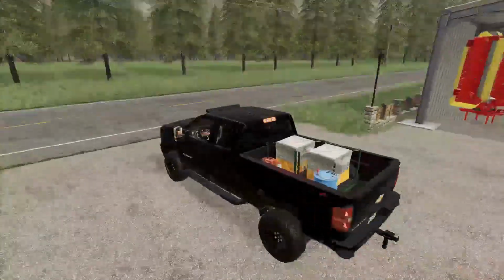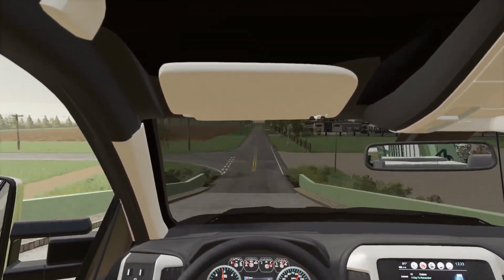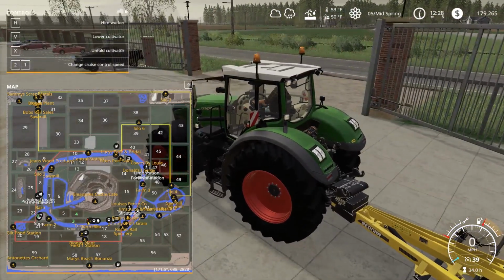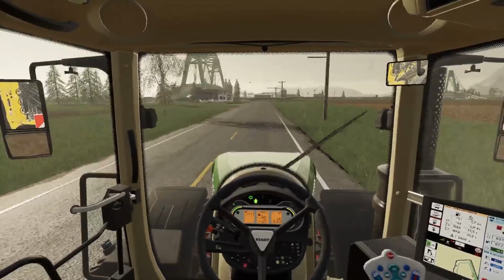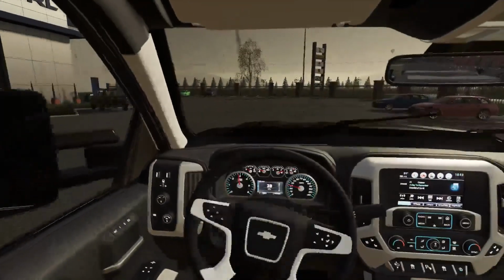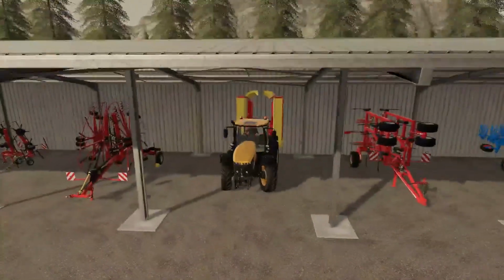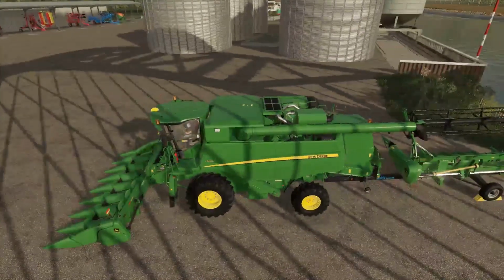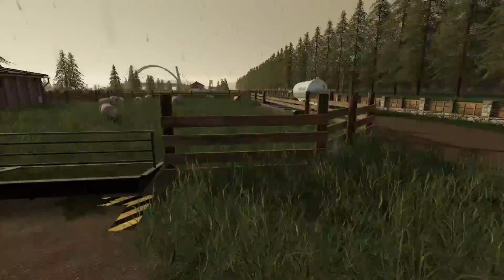HELPING OUT A NEIGHBORING FARMER | CULTIVATING A HUGE FIELD | FARMING SIMULATOR 2019 | FARMING #3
- Changed Graphics Card To: Radeon Rx 580 8GB
         - Added 8GB Of Ram
         - Changed Power Supply: Corsair CX 750M Silver Series

About Me:
Hello, my name is Normano. I am 15 years old from the USA. I've been a YouTuber since February 27, 2017. I have worked so hard and have put so much dedication and time into YouTube. I care about every single one of my supporters. I thank everyone for the support. A little bit about me: I play baseball. Currently I play shortstop, pitcher, and I am the backup catcher. I hit a .463 batting average in the spring season. I am a contact hitter. I plan to become a doctor or a police officer, I am on the fence between the two careers. I am a freshman in high school.